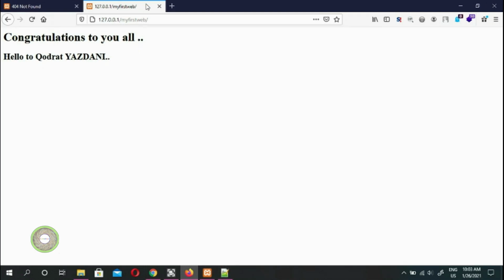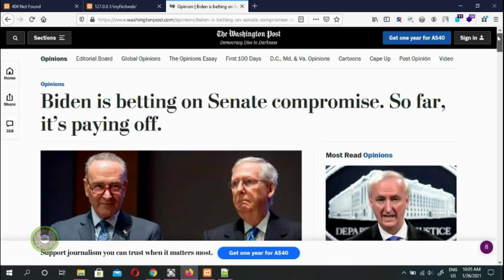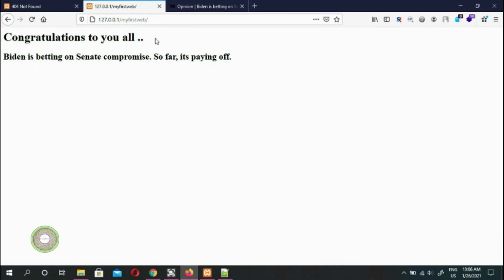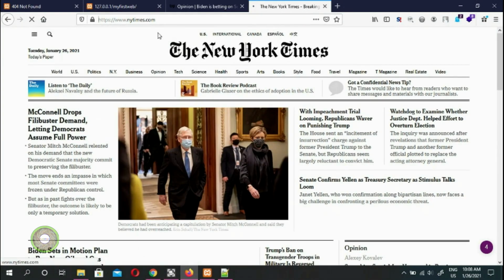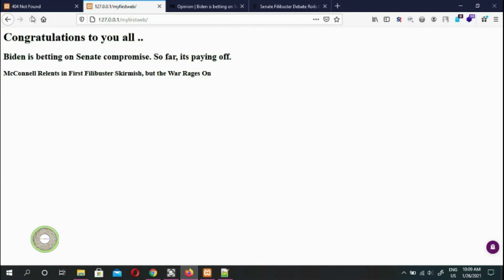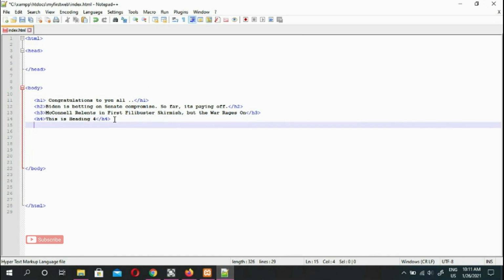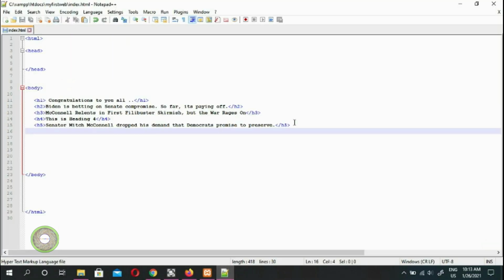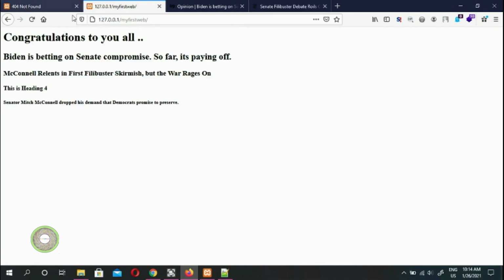5. How to write HTML code. Set of Headers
Learn how to write first HTML Headers in Editor and display it on Browser, learn set of headings in HTML